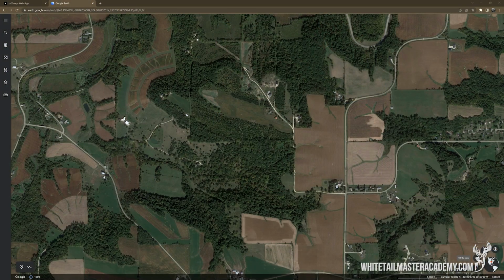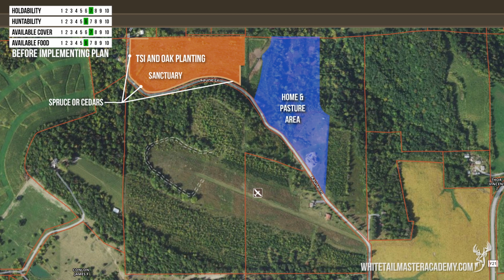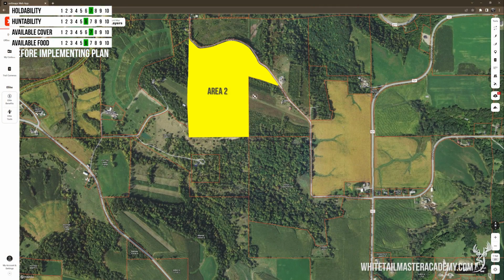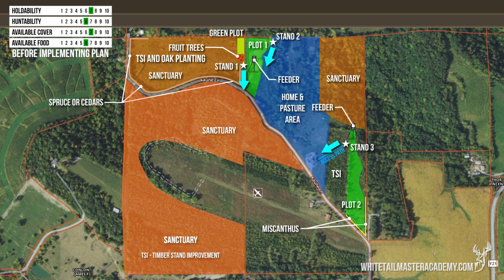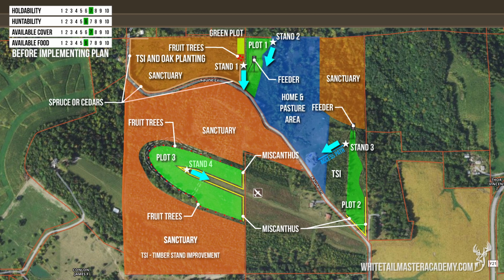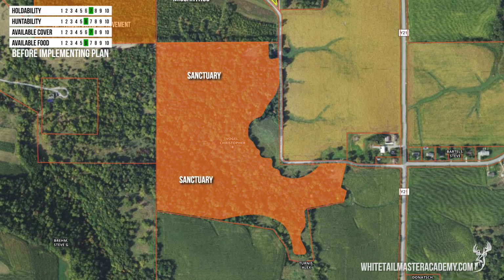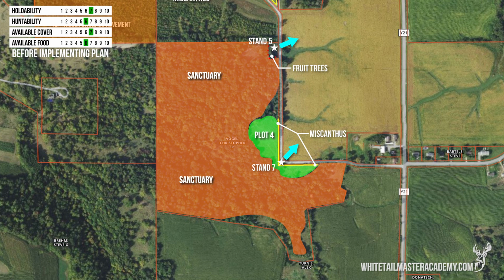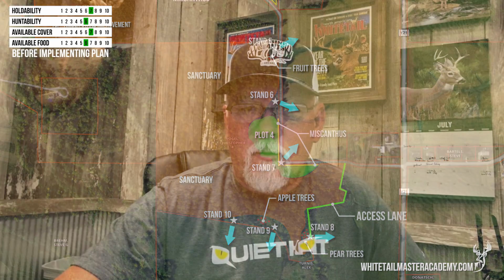Top Whitetail Consultant Shares His Secrets!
Don Higgins shares a glimpse into the backbone of the Whitetail Master Academy, Property Design section. Don shares how he breaks down a property and sets its up for whitetail deer hunting success. With a detailed look at the property, and detailed graphics, the viewer is sure to find something they can relate to their own hunting property.

Check out the Whitetail Master Academy and take years off the learning curve for harvesting, mature whitetail bucks!